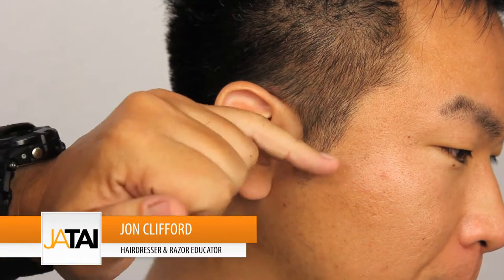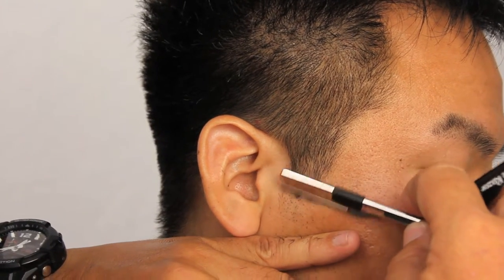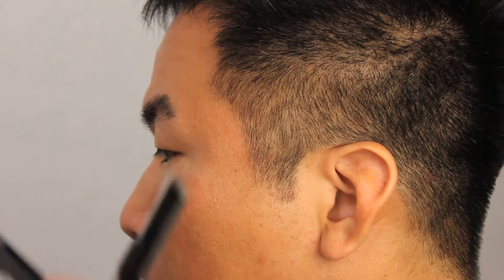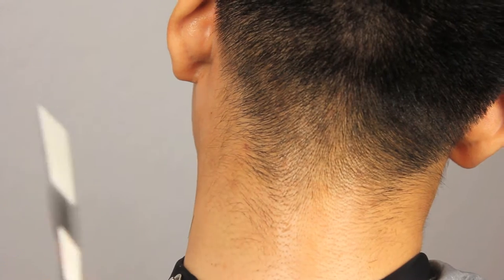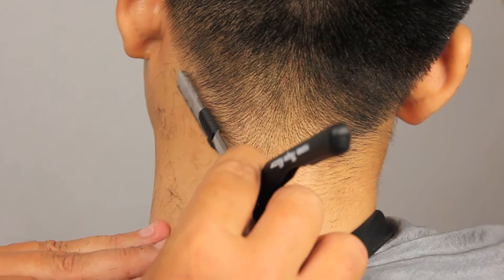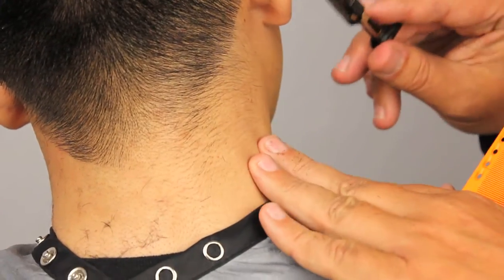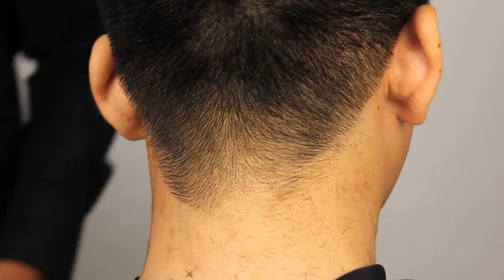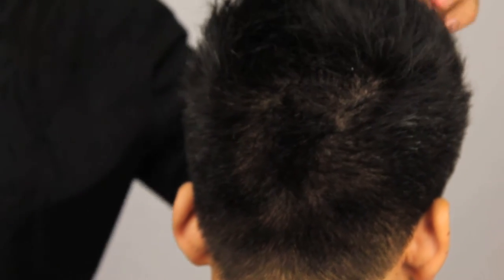Men's Razor Haircut - Using a Nape Razor - Part 5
In this video, Jon Clifford, hairdresser and razor educator, addresses the nape area and uses the Feather Nape and Body Razor to clean it up. Check it out!